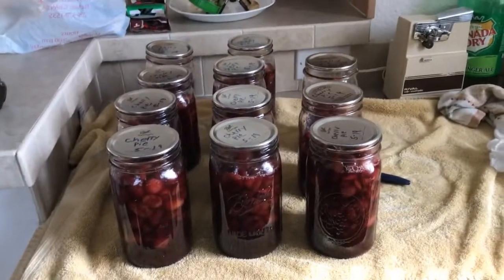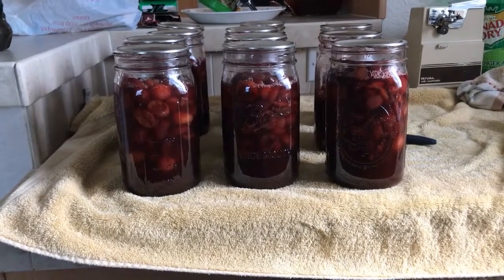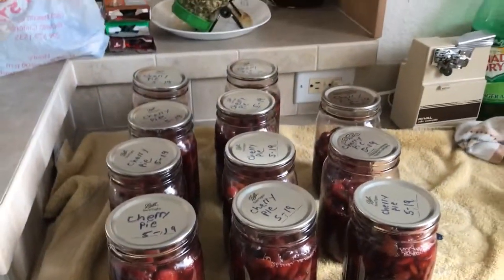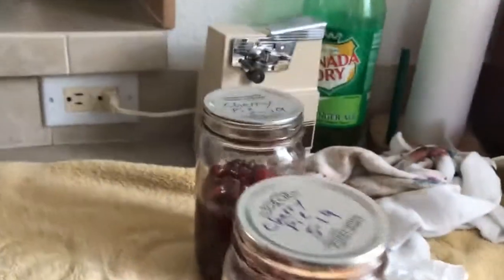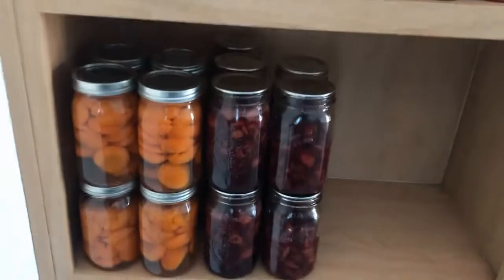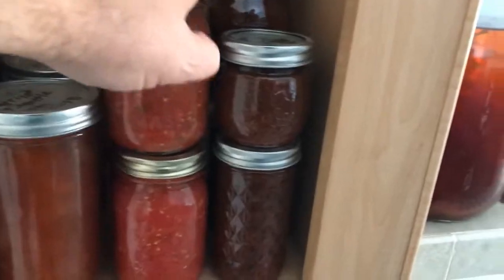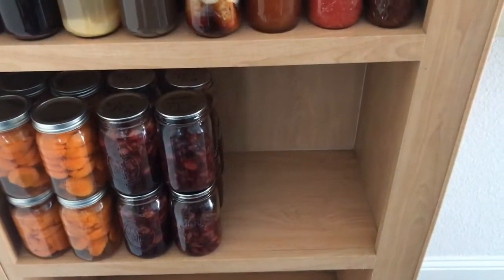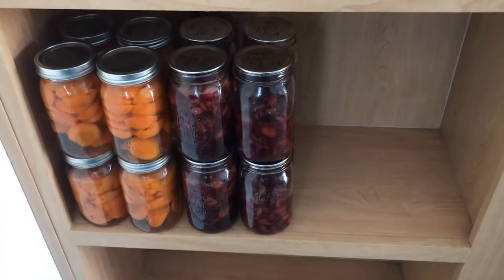Canning Cherry Pie Fillling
My first attempt and canning Cherry Pie Filling, This was suppose to be a 7 qt recipe, but I ended up with 11 qts and 1 pint, and I was short 2 lbs of cherries for the filling, so it would probably of made 15 qts if I had all the cherries.